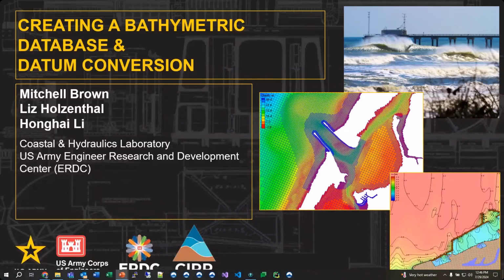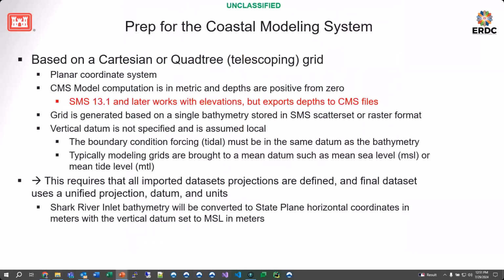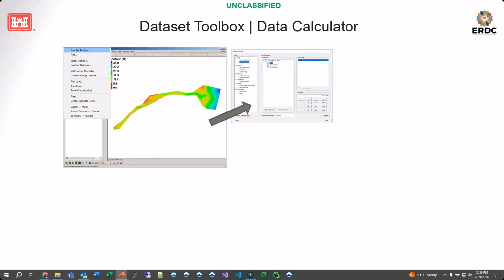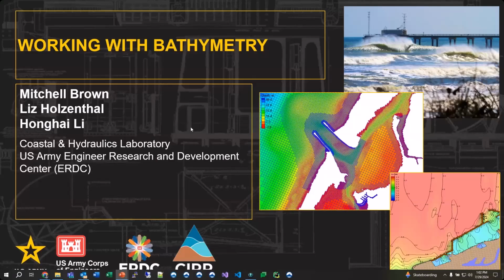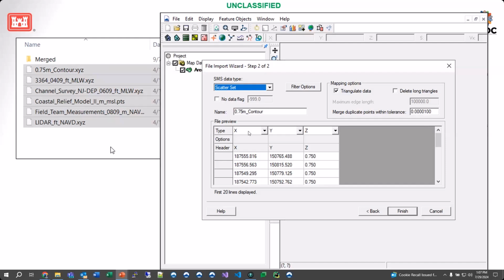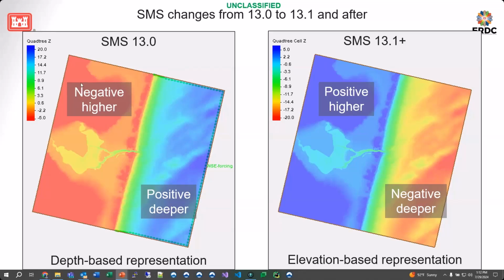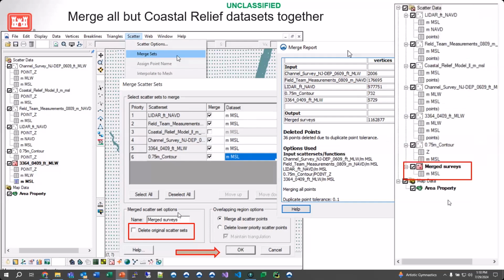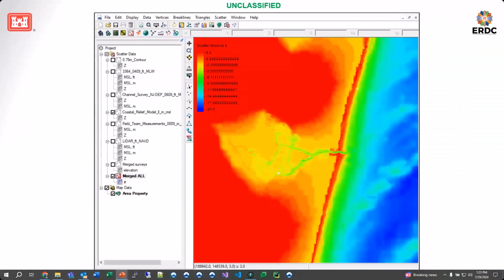2024 CMS Webinar Series - Day 1.2 - Working with Bathymetry and Datums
Day 1 second presentation section for the 2024 CMS Webinar Series covering the CMS Basics using SMS 13.3.